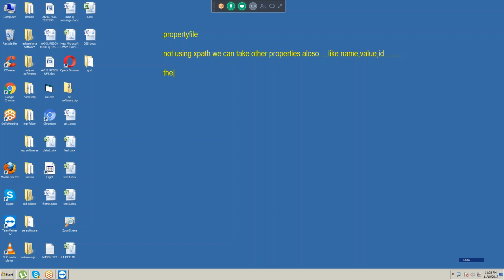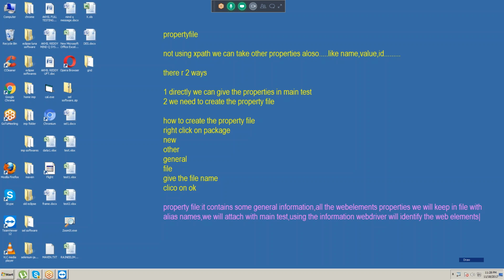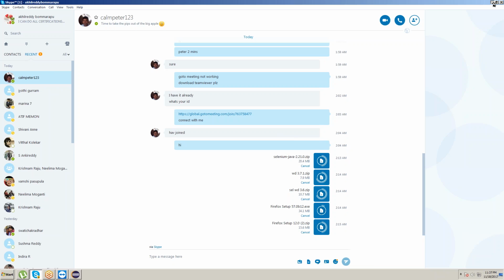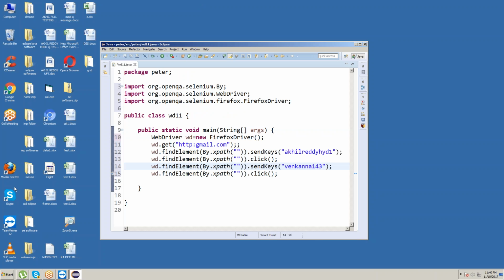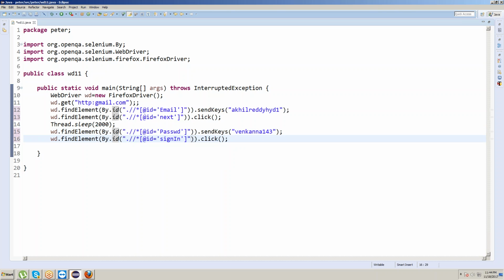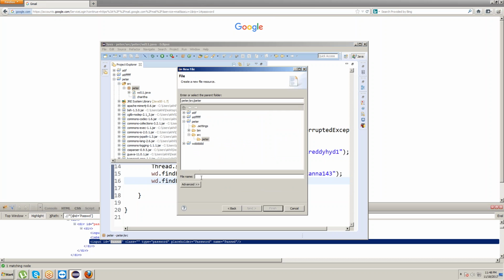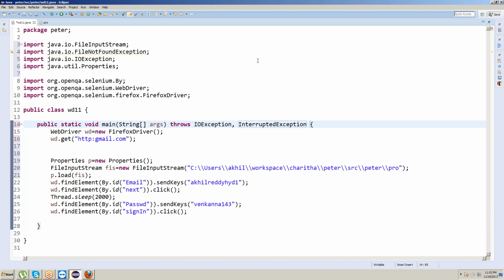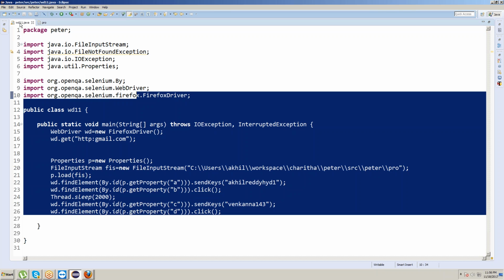SELENIUM | PROPERTIES LIKE NAME ,ID,VALUE